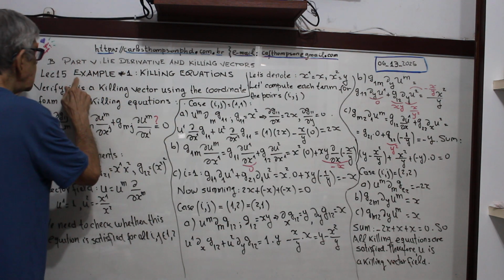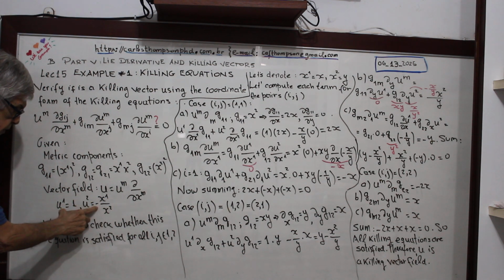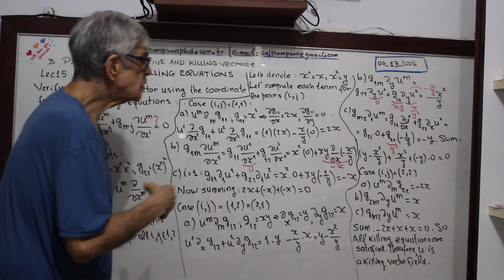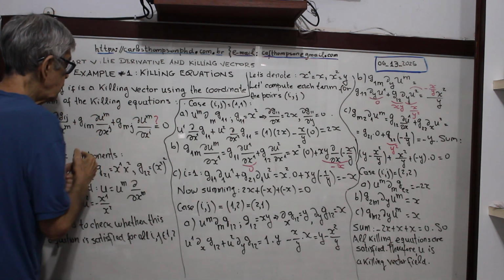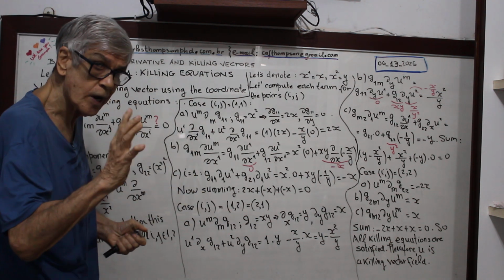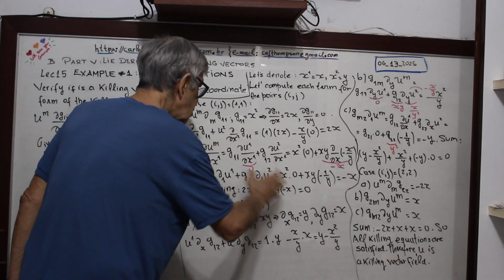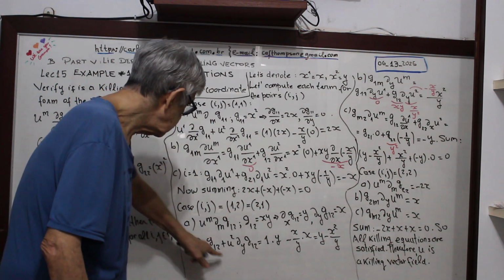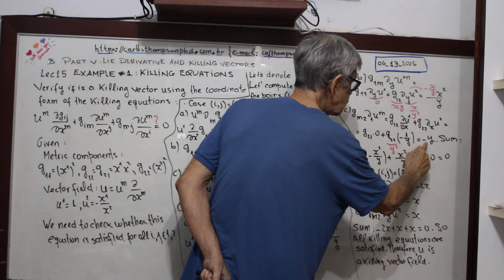B PART V : Lec 16A EXAMPLE #1 KILLING VECTOR FIELD - COORDINATE FORM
This lecture presents one example in which are given the vector field u and the metric. Using the coordinate form It is asked  to verify if u is a Killing vector.
Observation: go to the link:
See next Lec 14 Killing Vectors using the metric g which is a second - order tensor.